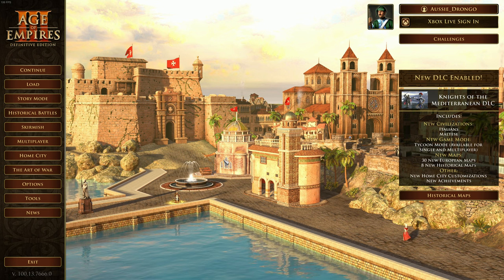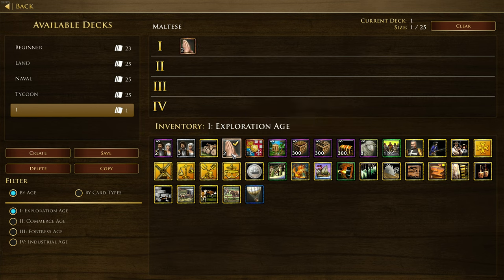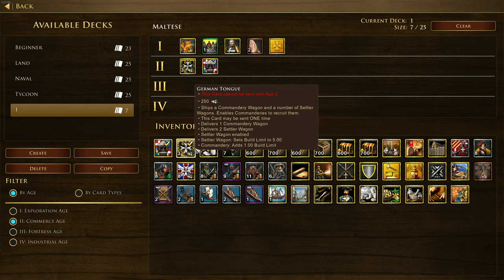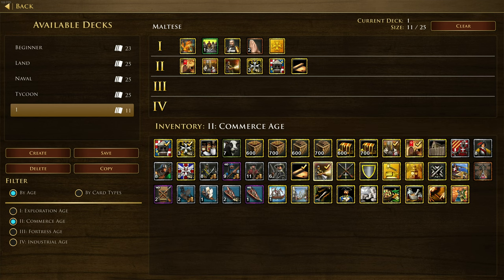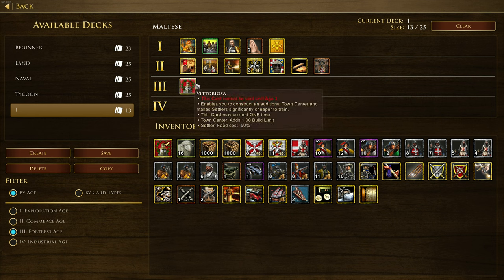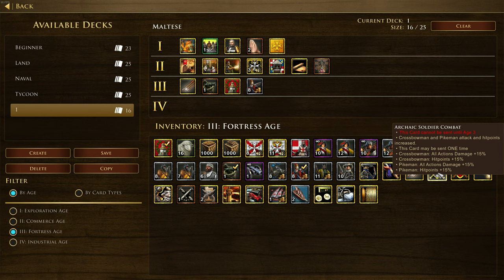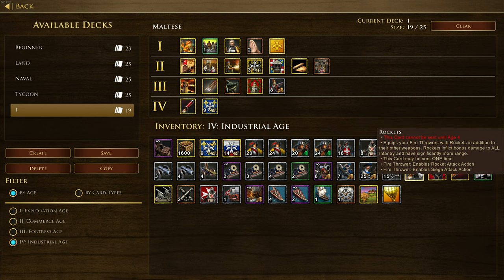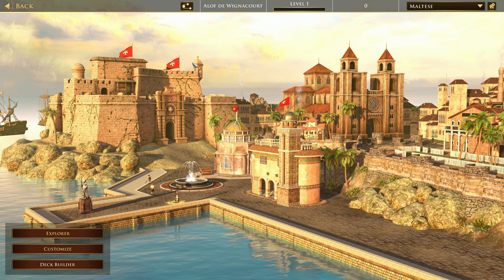Age of Empires 3 - Maltese Unique Cards Are BUSTED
The New DLC For Age of Empires 3 is available